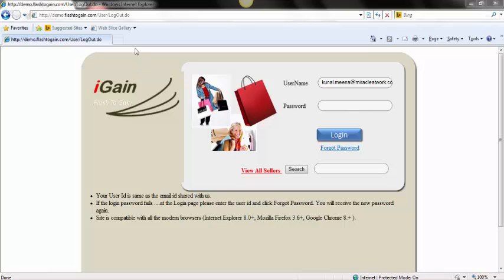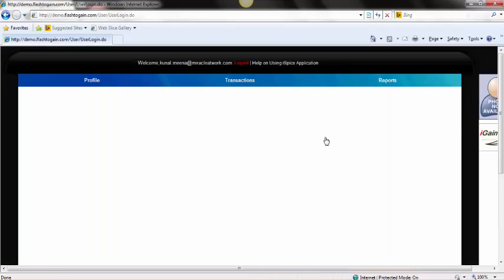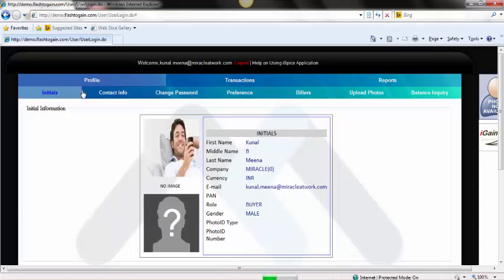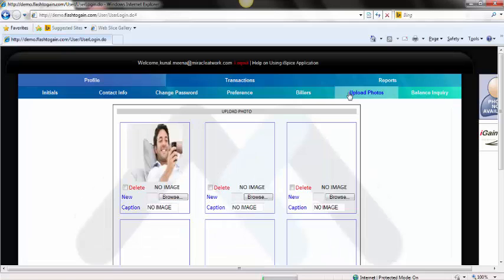Miracle's Loyalty Card App on Cloud